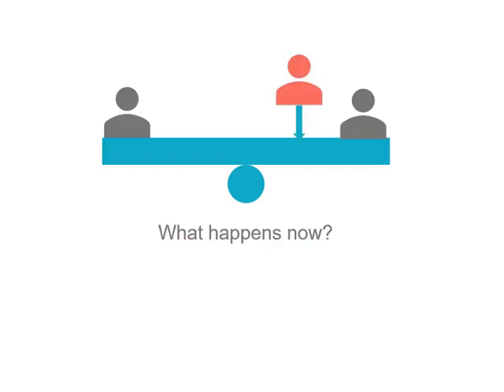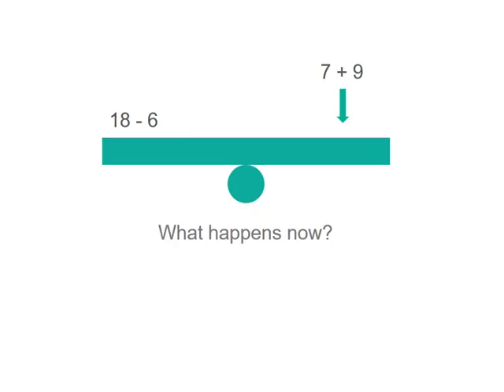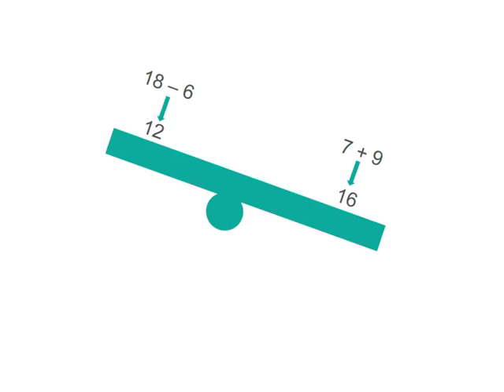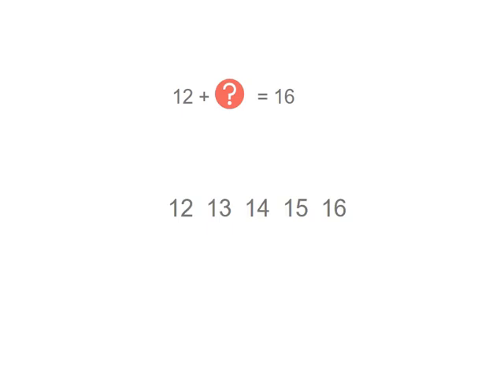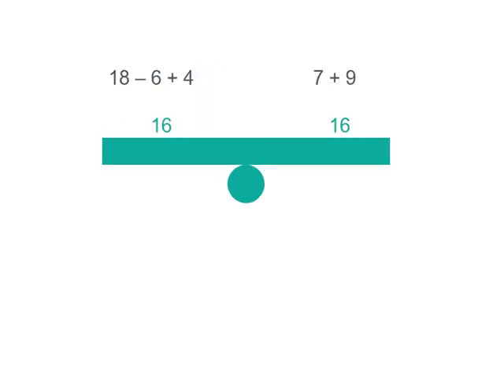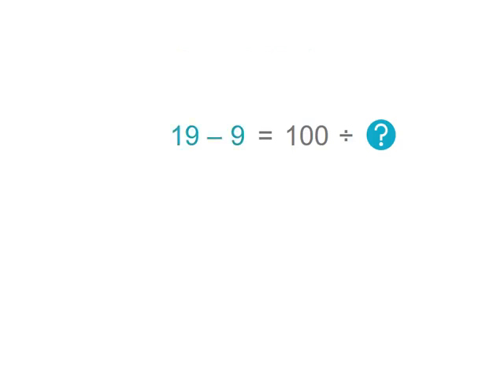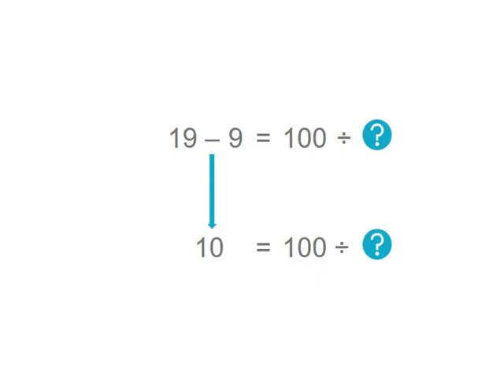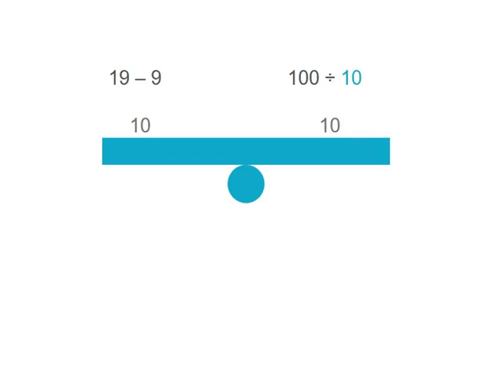How to balance number sentences | Multiplication and Division | Year 4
This video shows how to balance number sentences where there are different operators on either side of the equality symbol.